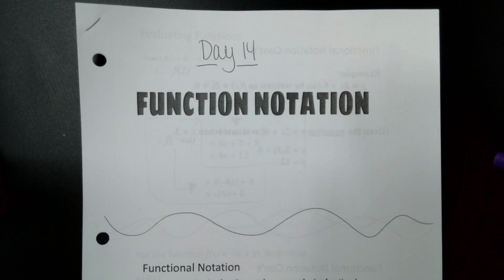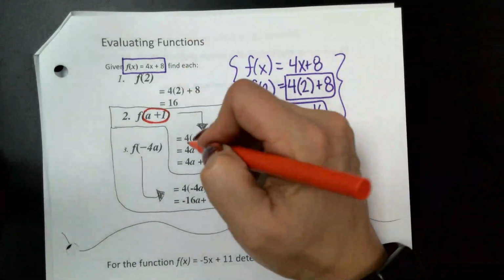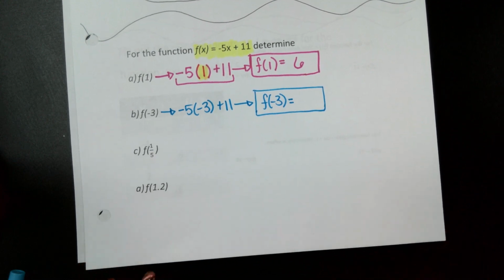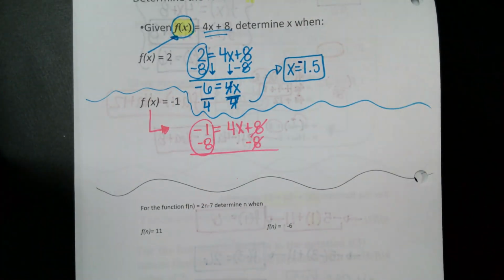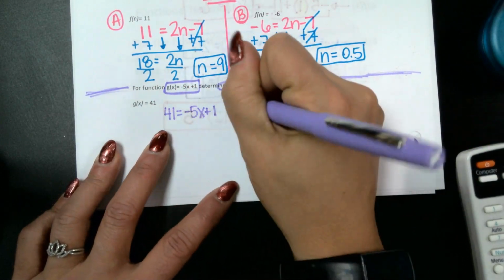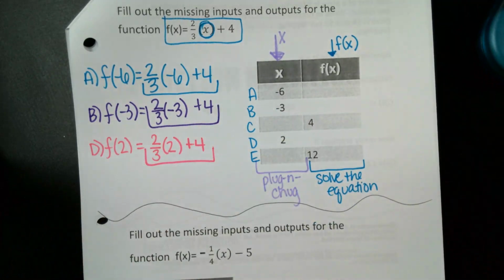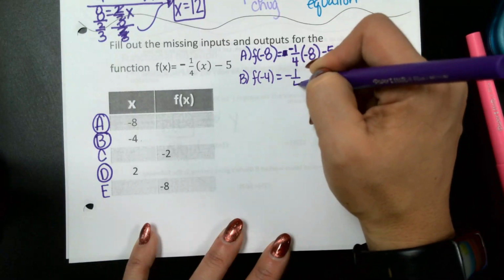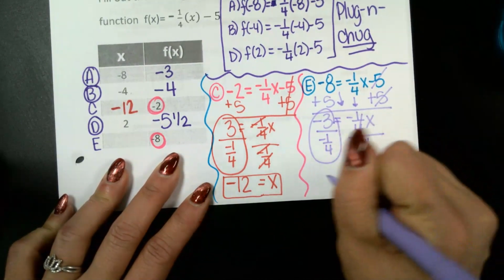Function Notation Alg 1A